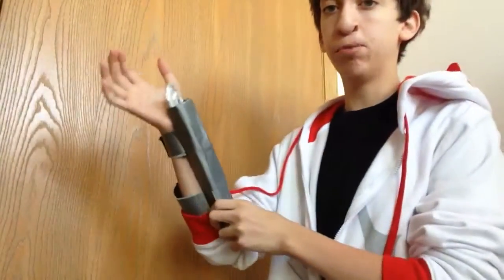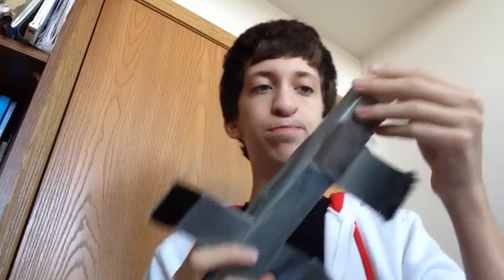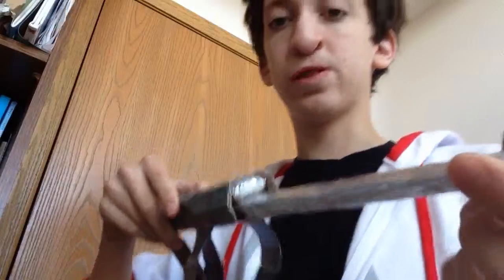My Hidden Blade!!!